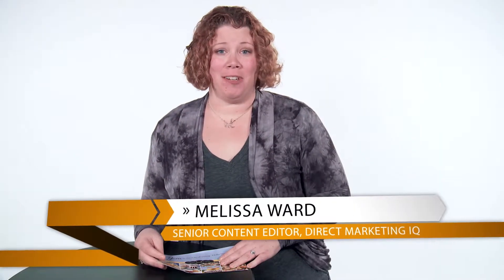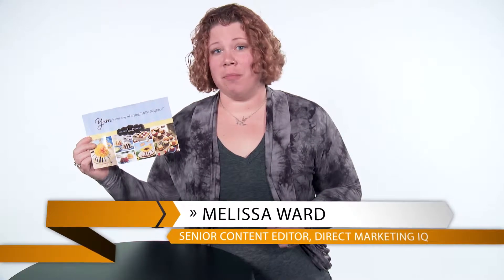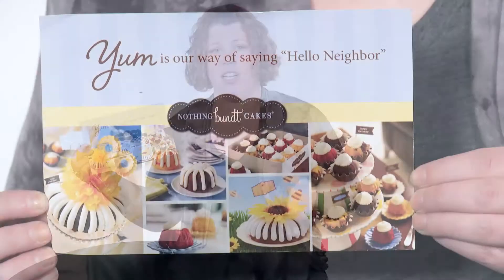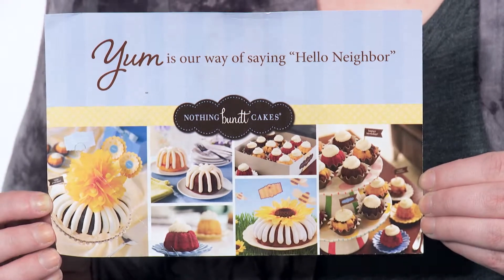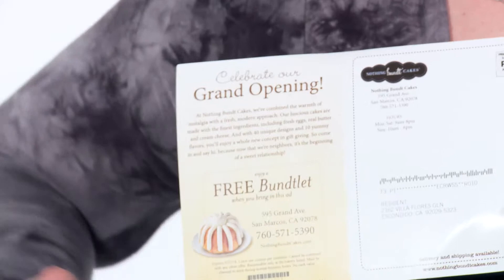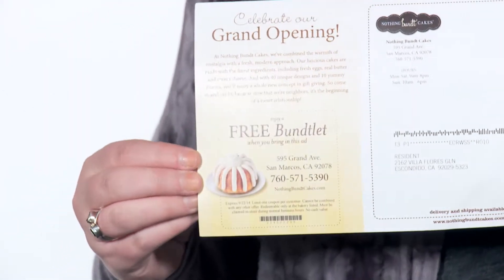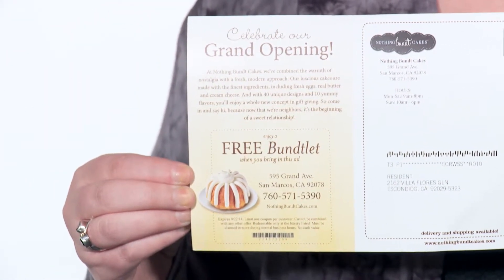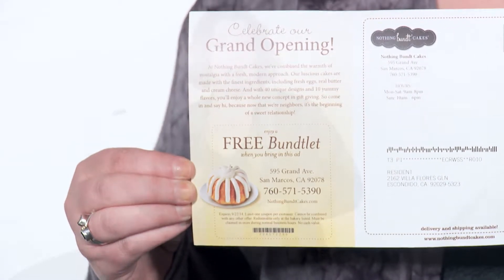Simple and Effective Mail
You don’t need to mail an expensive campaign to get results — just a smart one.